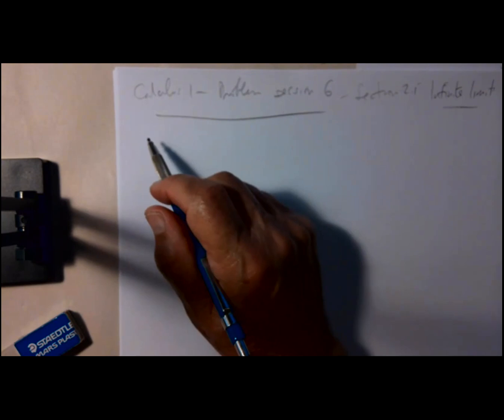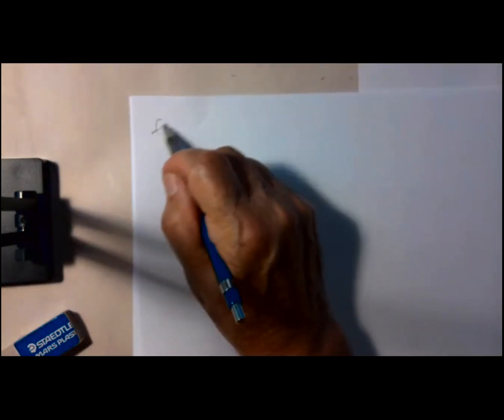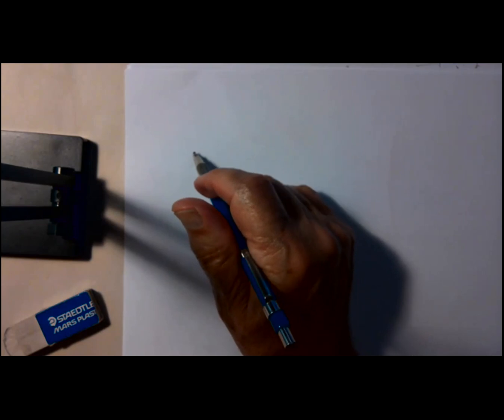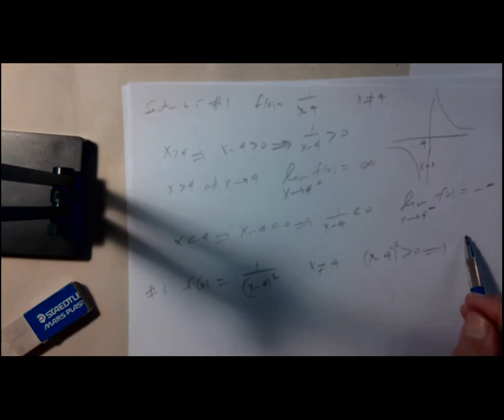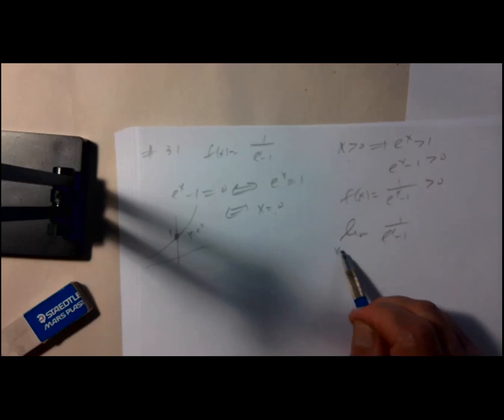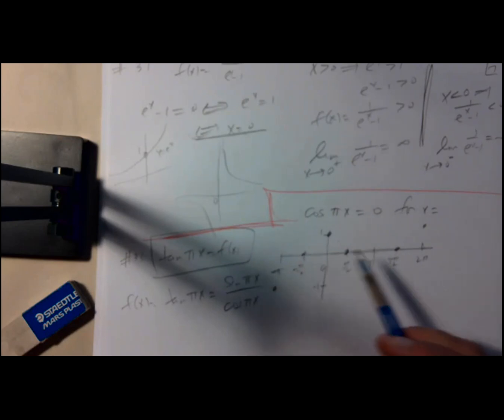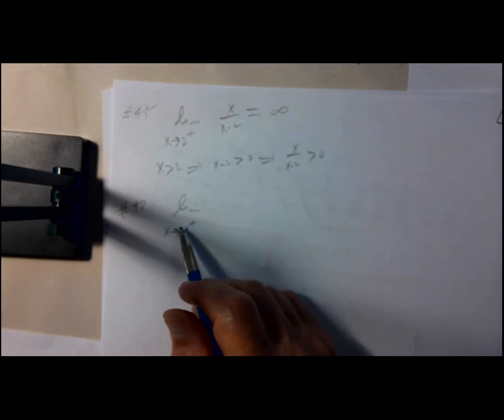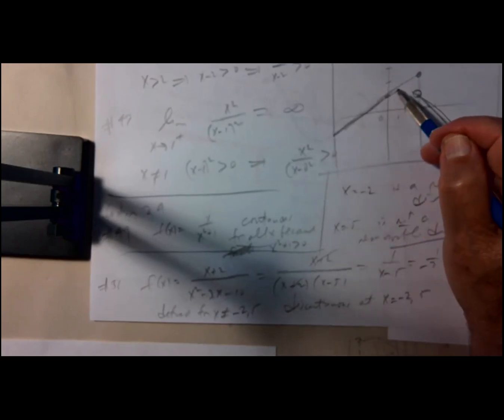Calculus 1 - Problem session 6